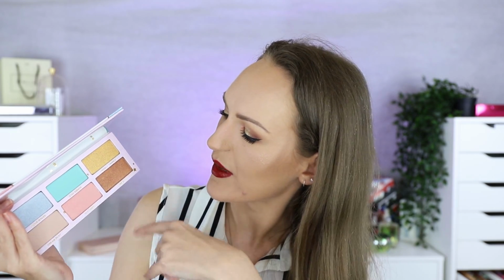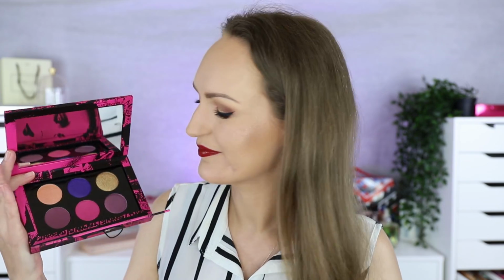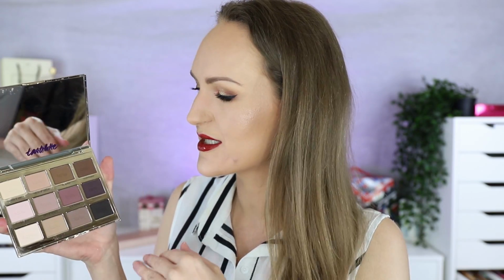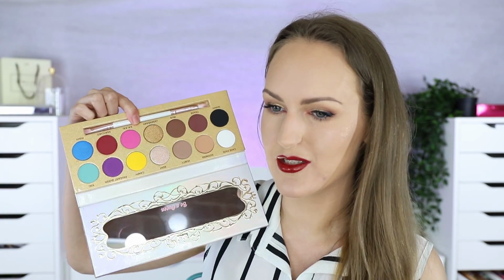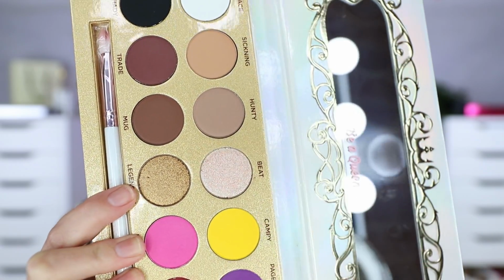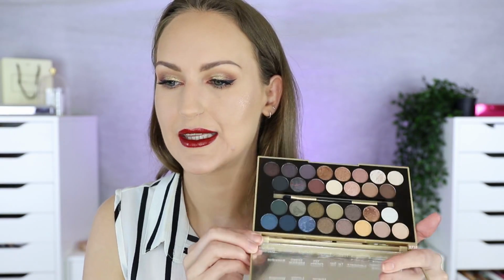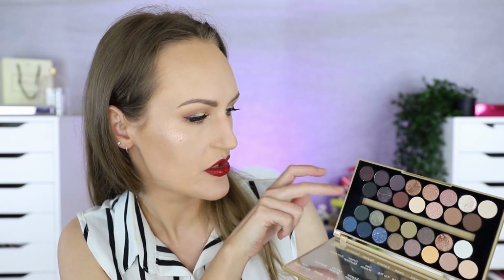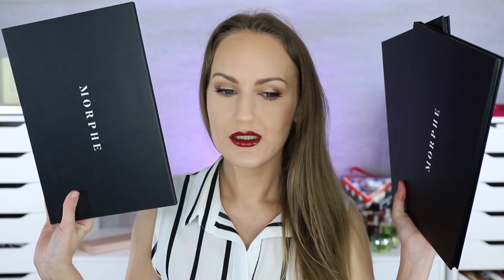Eye Shadow Palettes I Own But Never Used | Shame Bell Time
I'm gearing up to do an eye shadow project in 2020 and one of my preparation steps was to see how many eye shadow palettes I own but hadn't used yet, turns out it was a lot so I decided to share with you guys.

If you have an eagle eye and spotted the Violet Voss Brights Palette in the thumbnail, well done! I pulled it out thinking I hadn't gotten around to using it yet but when I opened it I saw brush marks and remember using it just once.

Products mentioned
Ulta 3 Ultimate Eyes in Berry Bling
Ulta 3 Ultimate Eyes in Feeling Hot
Colourpop Baby Got Peach
Colourpop Orange You Glad
Colourpop Uh Huh Honey
Sugarpill Little Twin Stars – Decluttered
Sigma Warm Neutrals Volume 2
Illamasqua Look Fantastic – Decluttered
Pat McGrath Mthrship Subversive La Vie En Rose
Colourpop What Ever Palette
Tarte Tartelette
Zoeva Offline Palette – Decluttered
Anastasia Beverly Hills Norvina Palette
Anastasia Beverly Hills Alyssa Edwards Palette
Anastasia Beverly Hills Riviera Palette
Lunar Beauty Life’s a Drag – Decluttered
Coloured Raine Cheers To The Beauty
Coloured Raine Smoke Show
Colourpop Build Your Own Custom Palette
Melt Cosmetics Twenty Seven Palette
Revolution Forever Flawless Fire Palette
Revolution x British Beauty Blogger Fortune Favors The Brave
Morphe 39 S Such a Gem Palette – Decluttered
Morphe x James Charles Palette – Decluttered

Nabla Dreamy 2 Palette
Nabla Dreamy Creamy Liquid Lipstick in Vicious
Nabla Glimmer Light Palette